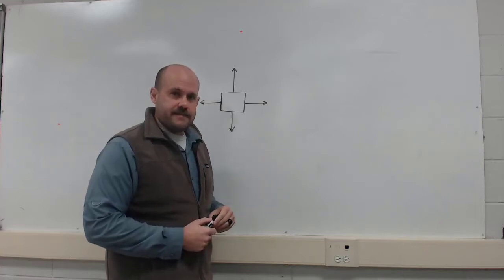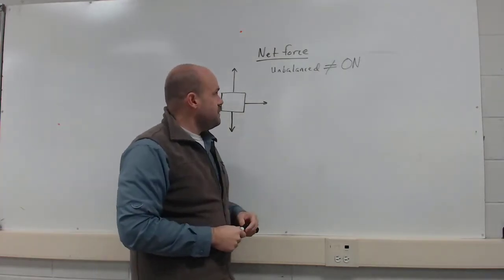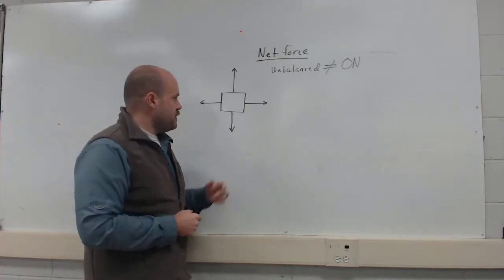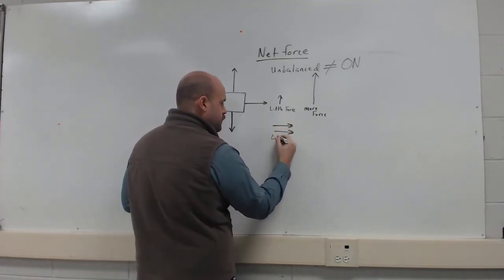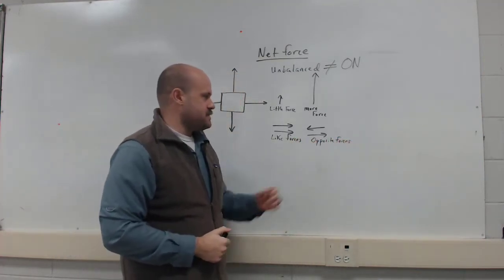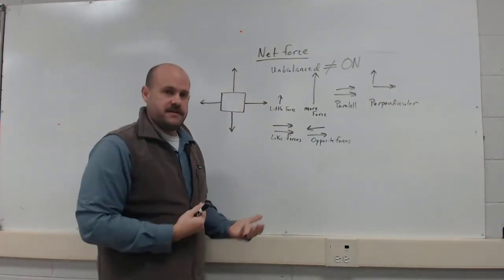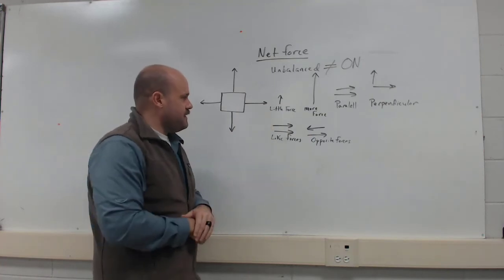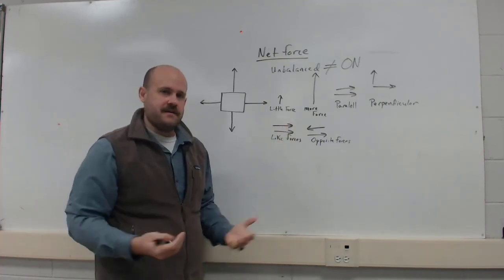Middle School Freebody Diagrams 1